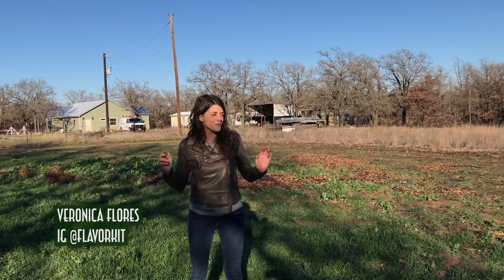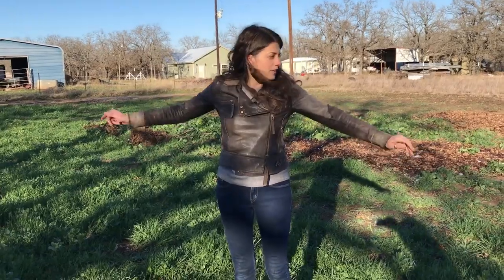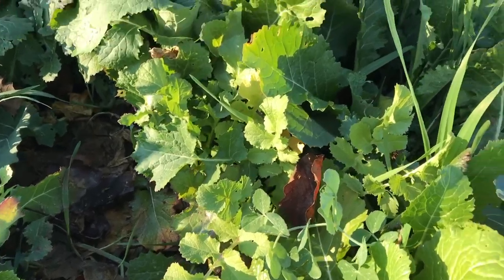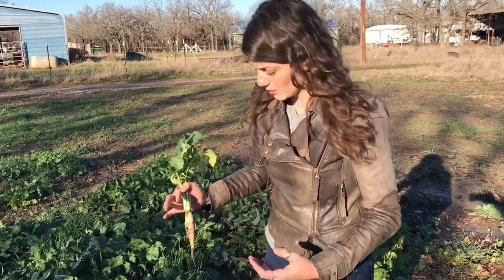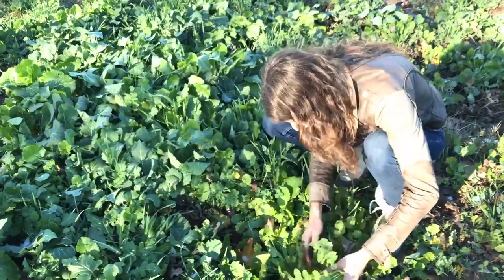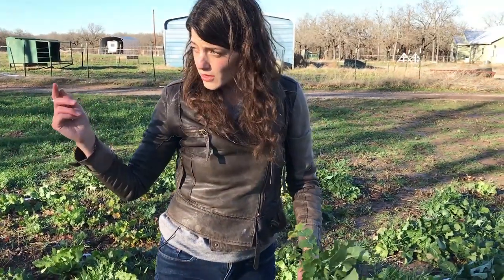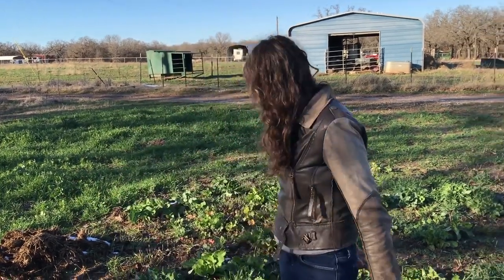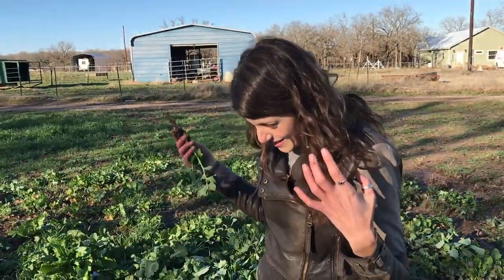Field Update: Winter Cover Crop Update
You asked for an update on what's happening back in Texas, and as luck would have it, I've got you covered!

Special thanks to my mom for being my roving camera, and my necklace for banging against my mic every time I leaned over. :P

I got my cover crop mix at Green Cover Seed and highly recommend them!